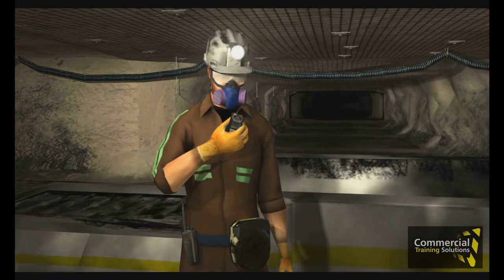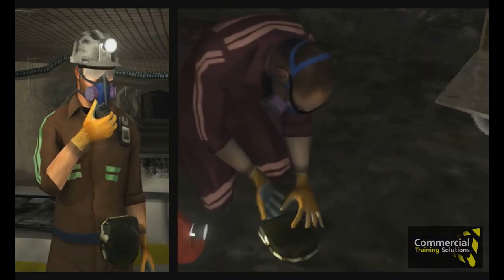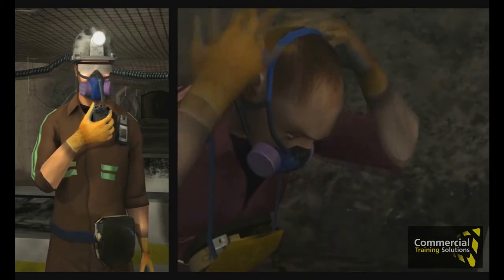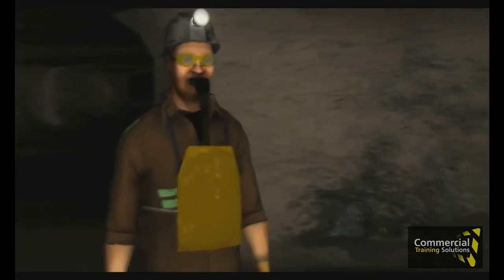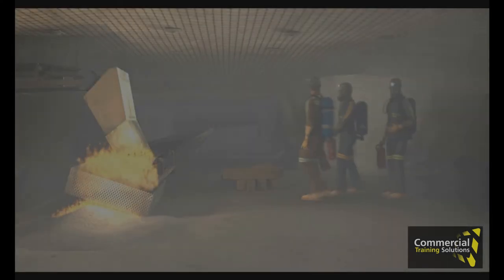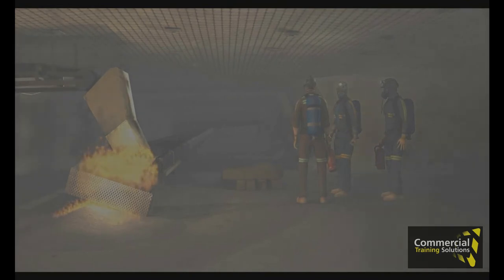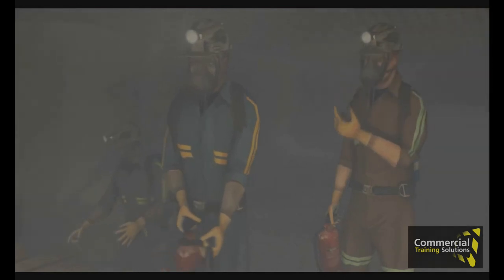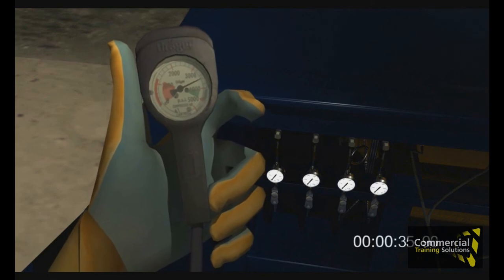Product Marketing Film